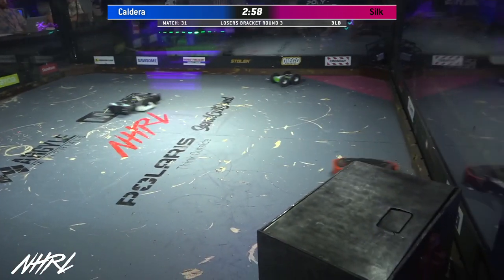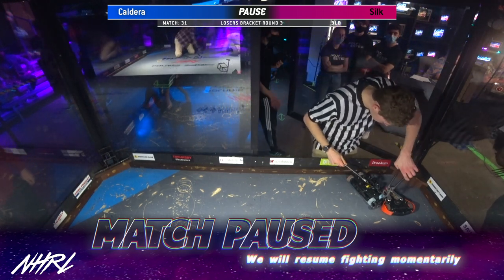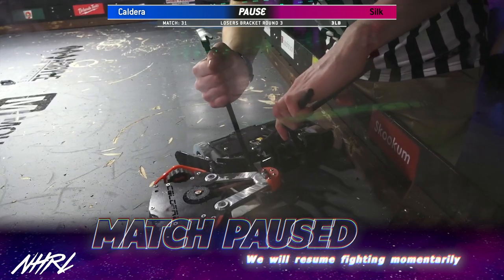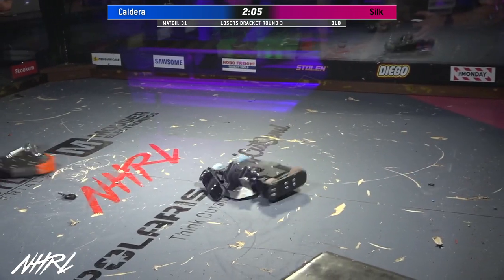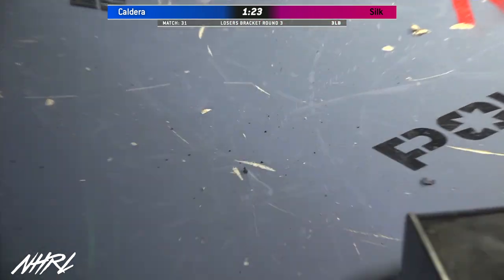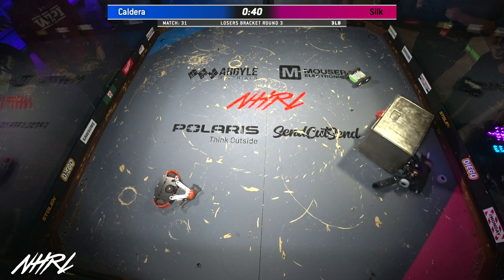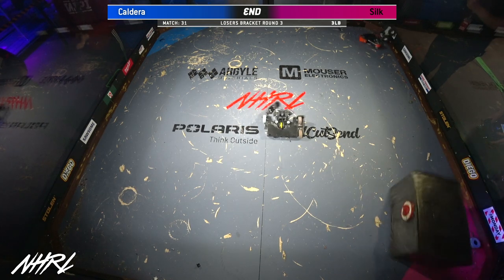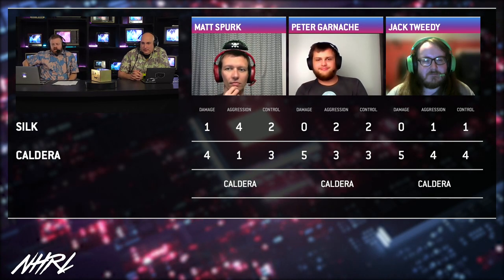Caldera vs Silk - 3lb Robot Combat